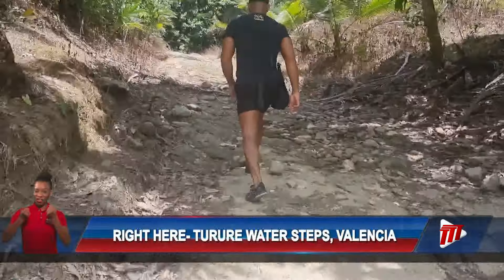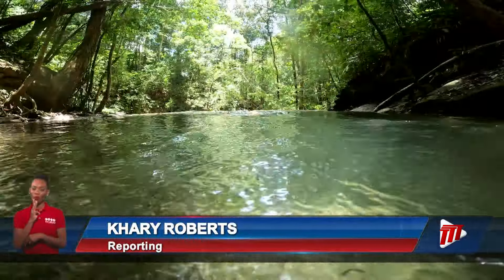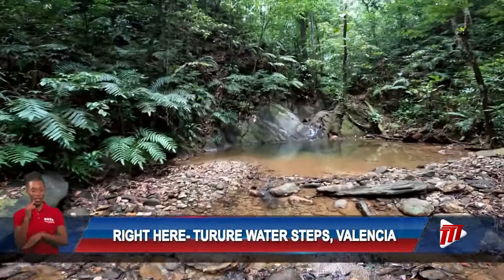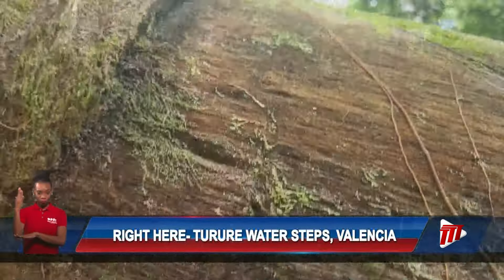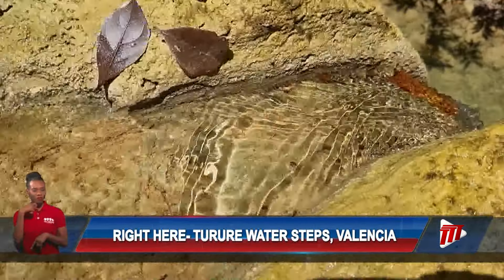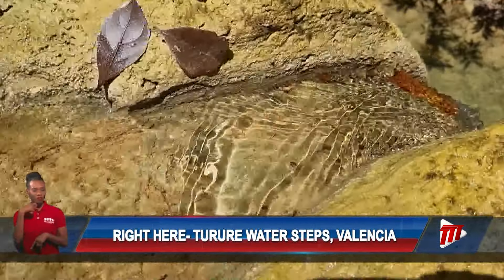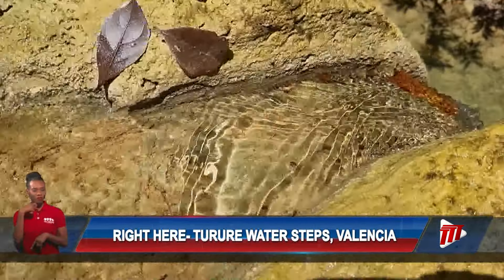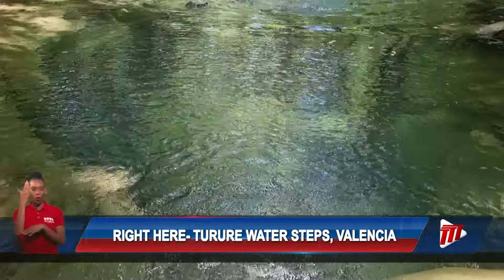Right Here - Tururue Water Steps, Valencia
A detour off the Eastern Main Road in the town of Valencia takes one over the hills via a rugged road, carved through the verdant forest, originally cut to access the quarry nearby.

The area is limestone rich but provides more than just a bountiful harvest of stones and earth needed for construction. Follow the Cumaca river and you will discover a unique feature that one can only describe as sublime.